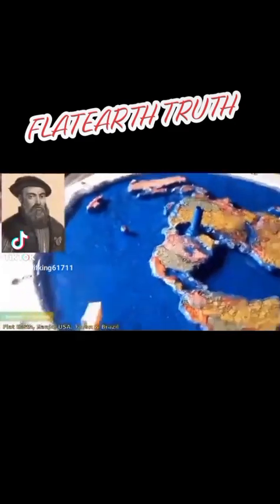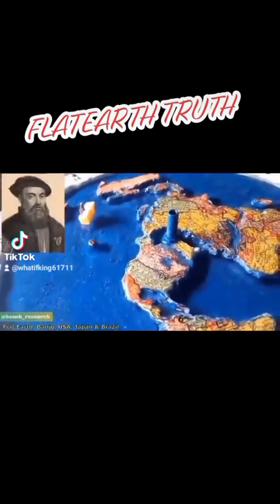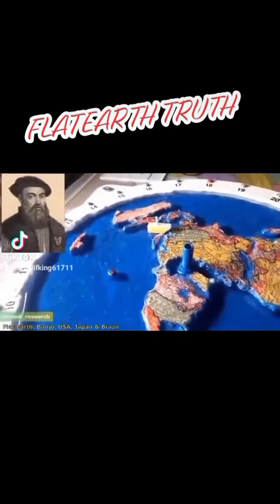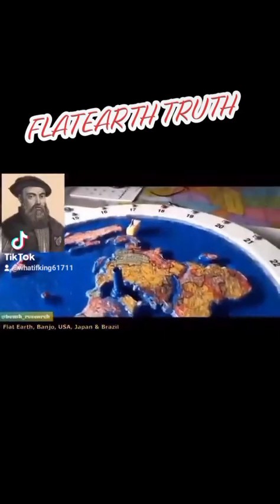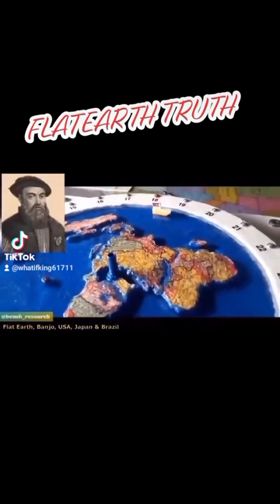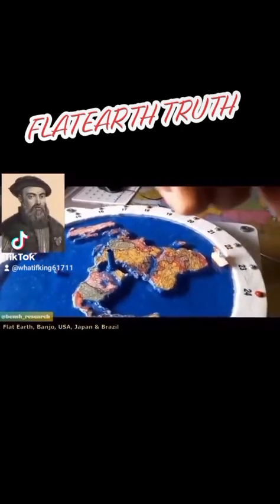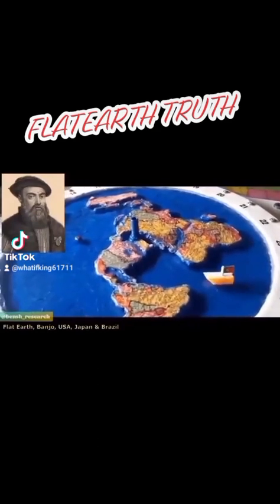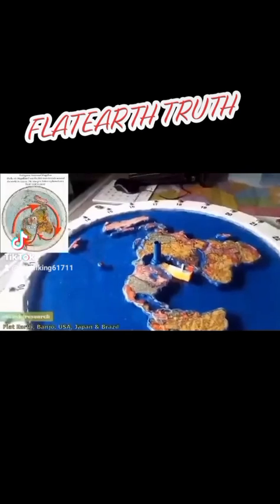FLATEARTHTRUTH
from east to west flat earth map